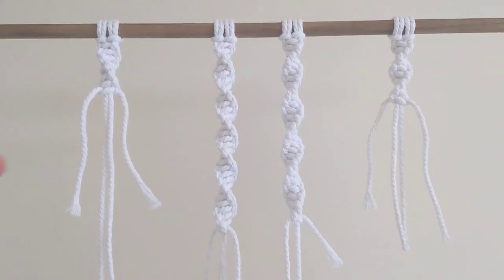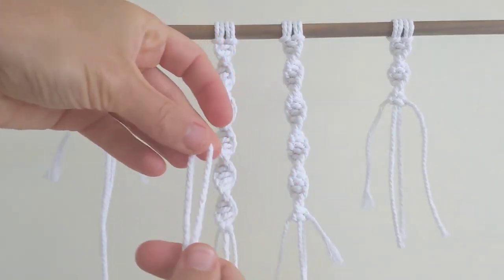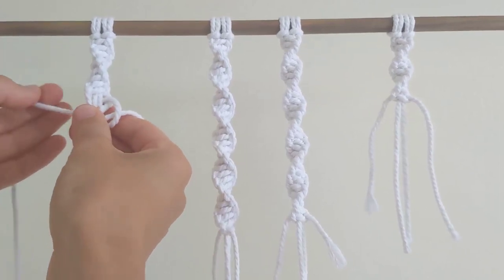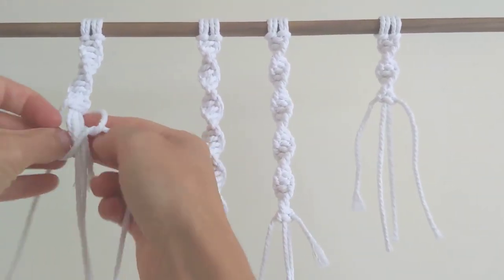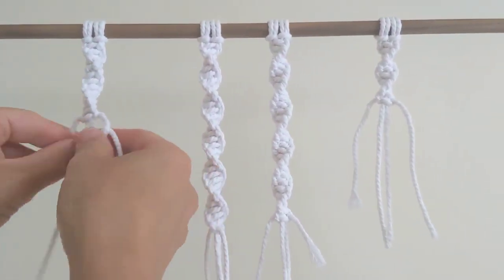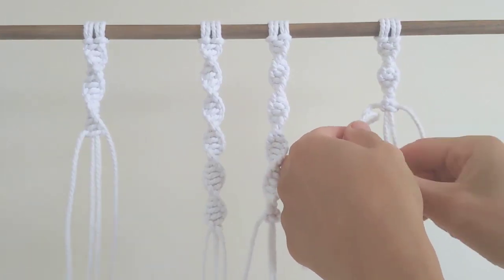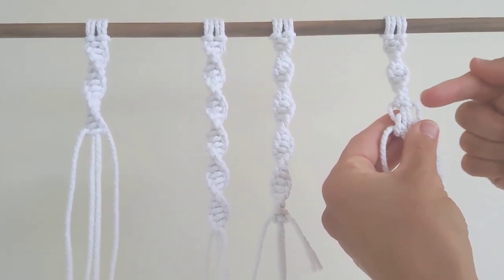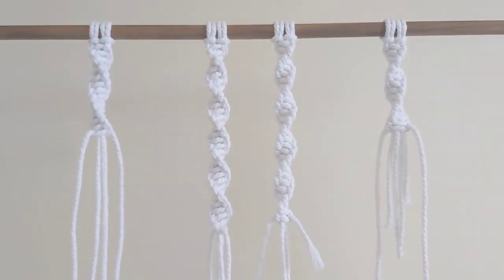MACRAME TUTORIAL | OUTER CORDS RUNNING OUT | HOW TO ATTACH MORE CORD